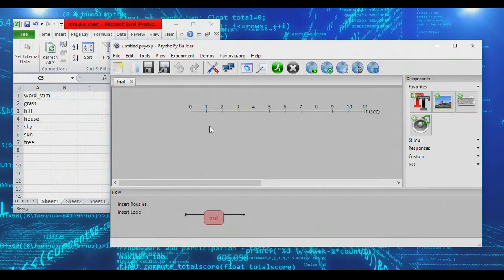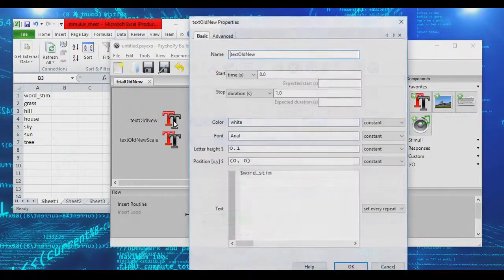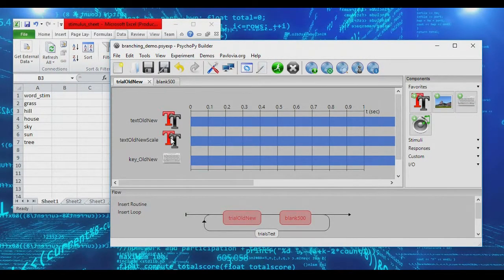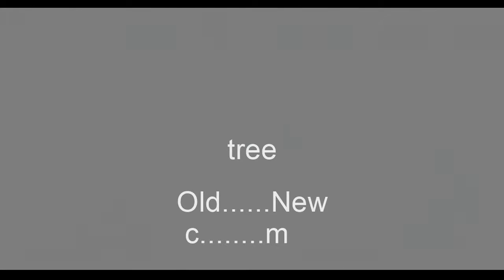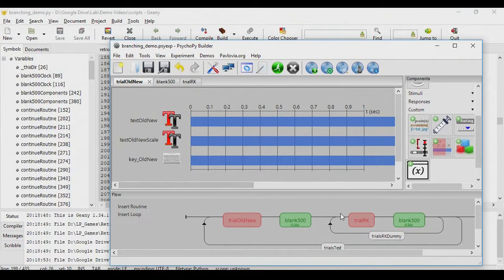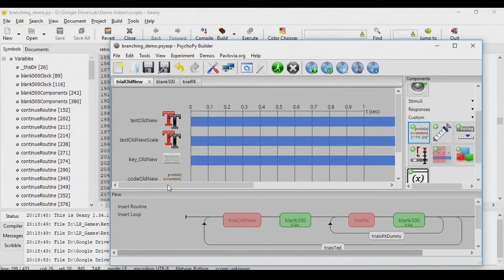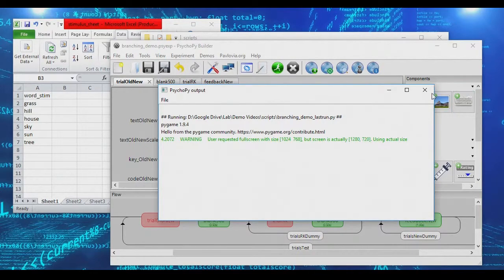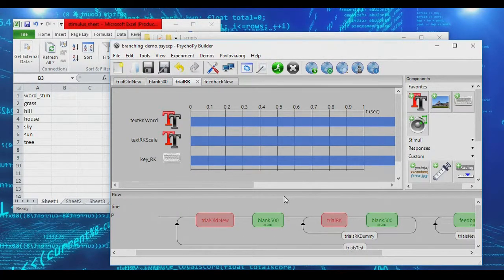[UPDATED -- SEE DESCRIPTION] Creating a Trial that Branches -- PsychoPy Mini Tutorials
This series have been update for PsychoPy 2021!

By popular request I am now available for consulting. I can help with PsychoPy programming and developing Online Experiments at PsychExperiments.NET. I can meet with you over video chat to help diagnose or solve problems, or be sent code to fix issues or implement features.

I have also migrated my content to a new channel!